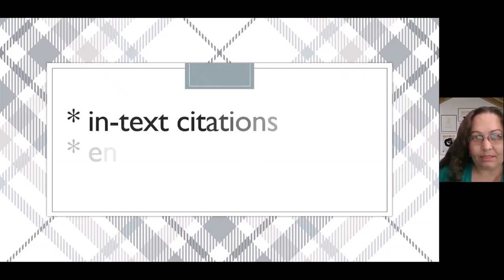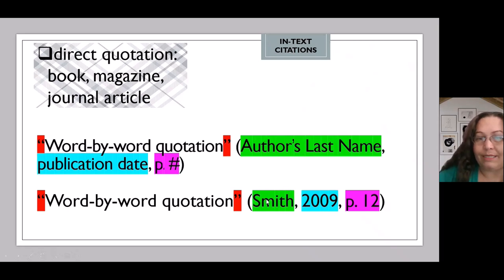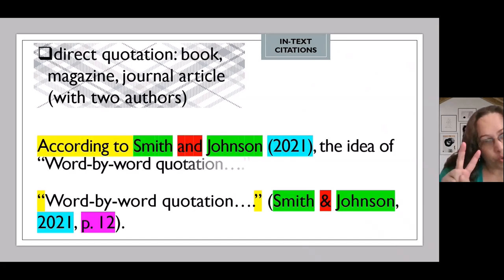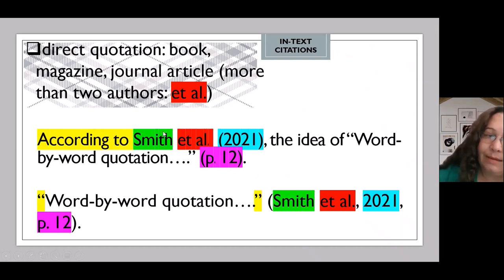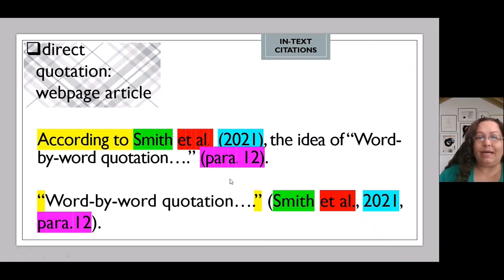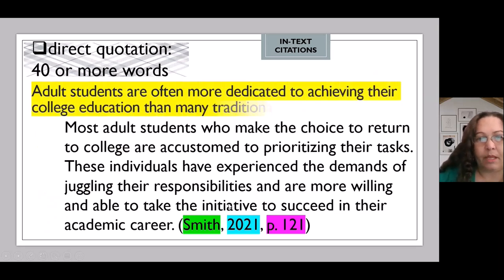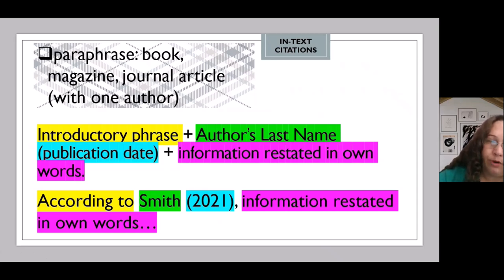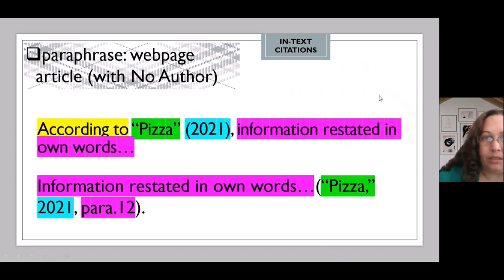In Text Citations: APA (7th Ed.)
Learn how to enter in-text citations by following APA style (7th Edition).